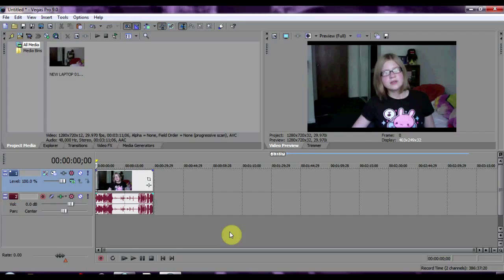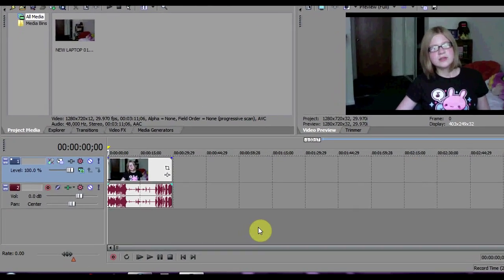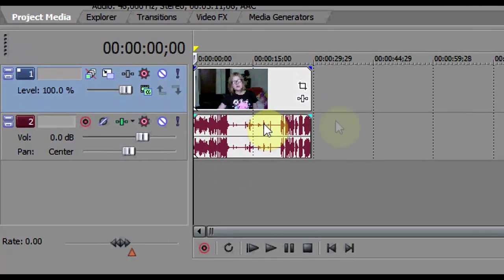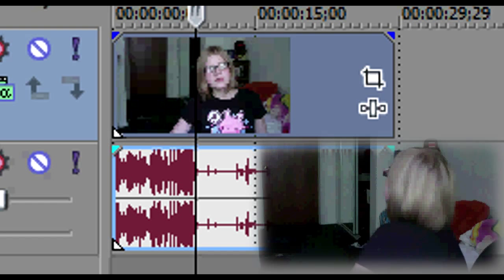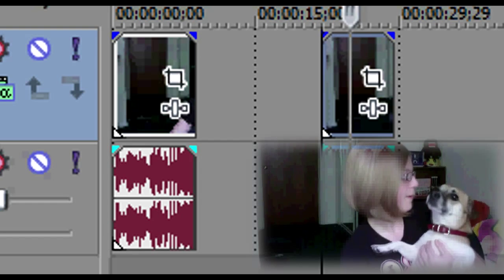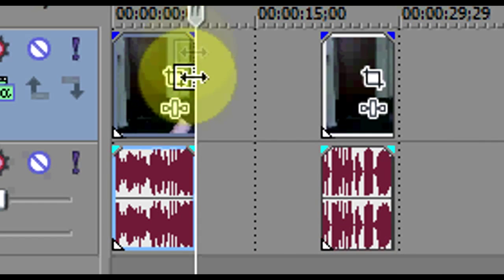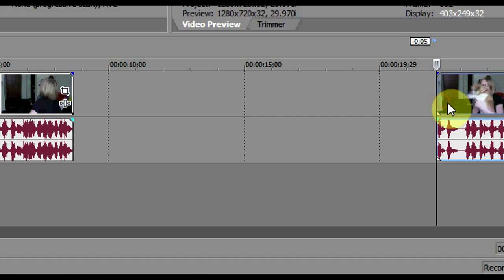Vlogging Tips: How to Jump Cut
A simple, step-by-step tutorial on how to use a jump cut in your vlog. This was done using Sony Vegas, but it can be applied to other programs as long as you have a basic understanding of how to edit.

Of course I'm the one who makes tutorials on the most obvious things in the world. :P

I understand that jump cutting is usually a bad thing, but you can get away with it when vlogging. Many of the most popular vloggers on YouTube use this technique all the time, and when applied correctly it can make your videos look smooth and professional. On the other hand, if you do a crappy job of it you'll end up looking stupid. Good thing it's easy. ;D

Programs Used: Sony Vegas Pro 9, BB Flashback Express
Computer OS: Windows 7